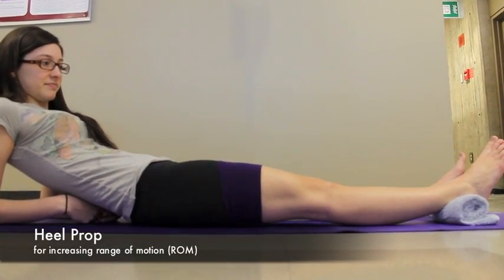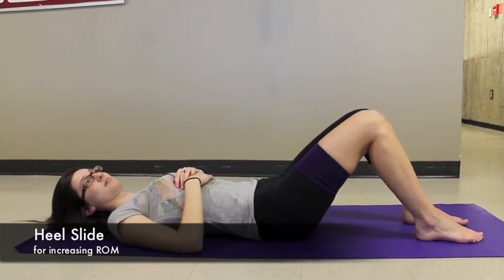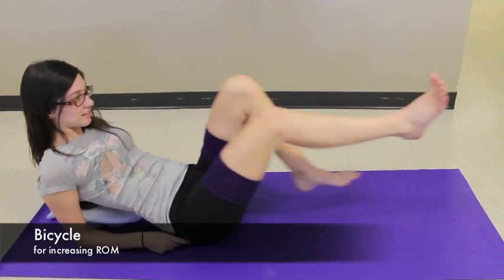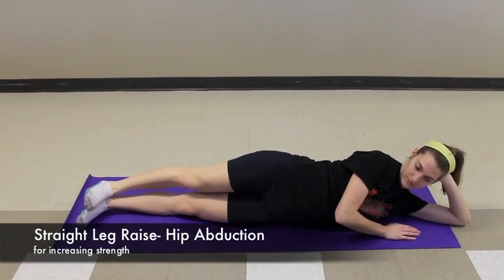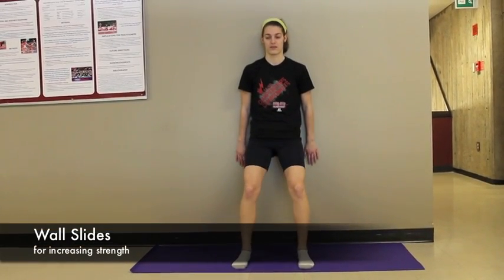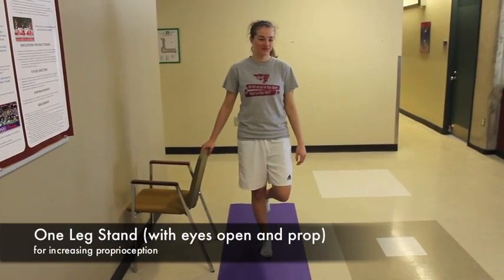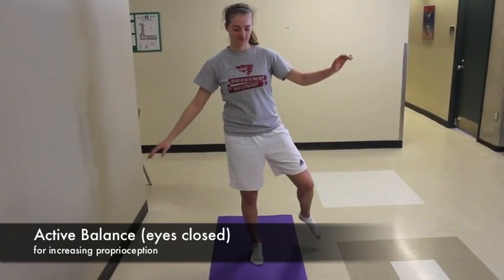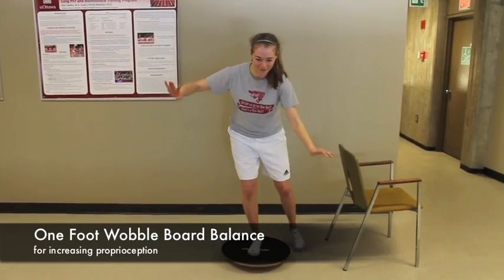APA3125 Prevention and Care of Athletic Injuries: ACL Rehabilitation video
Group project for APA3125: Prevention and Care of Athletic Injuries, University of Ottawa, Canada. Dallon Lamarche, Mike Abide, Heather Thompson, Cierra Gaudet, Christine Kalyn, Sarina Lo, Vivianne Fortin, and Layla Hamrouni.

References

Abfall, M.K., & Bruce, S.L. (1998). Improving Proprioception and Neuromuscular Control Following a Lower Extremity Injury. The Professional Journal of Athletic Trainers and Therapists, 3(5), 37-41

Biggs, A. Jenkins, W.L., Urch, S.E., & Shelbourne, K.D. (2009). Rehabilitation for patients following ACL reconstruction: A knee symmetry model. North American Journal of Sports and Physical Therapy: NAJSPT, 4 (1): 2.

Lephart, S.M., Pincivero, D.M., Giraldo, J.L., & Fu, F.H. (1997). The Role of Proprioception in the Management and Rehabilitation of Athletic Injuries. American Journal of Sports Medicine, 25, 130-137

Prentice, W. (2011). Principles of Athletic Training, New York, NY: McGraw-Hill Companies, Inc.

Shelbourne, K.D., & Klotz, C. (2006). What I have learned about the ACL: utilizing a progressive rehabilitation scheme to achieve total knee symmetry after anterior cruciate ligament reconstruction, Journal of Orthopaedic Science, 11(3), 318-325